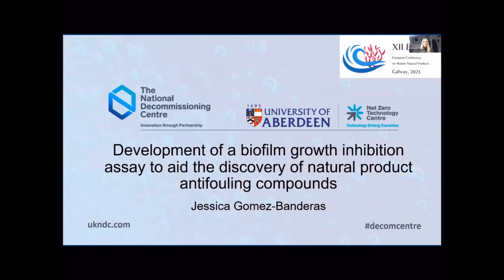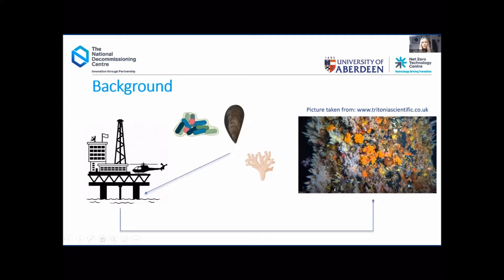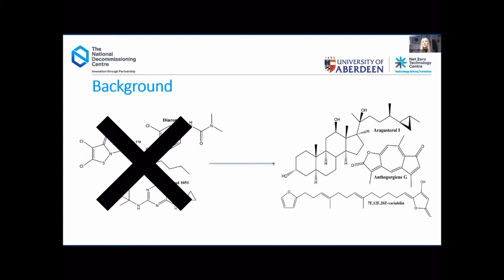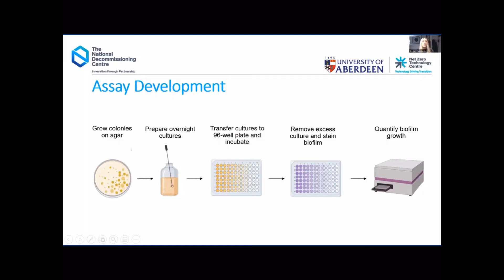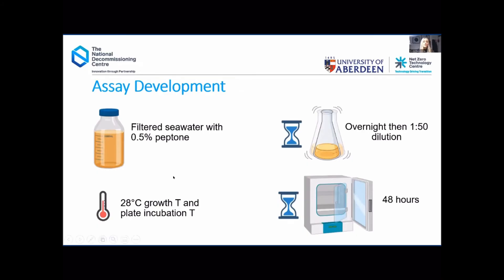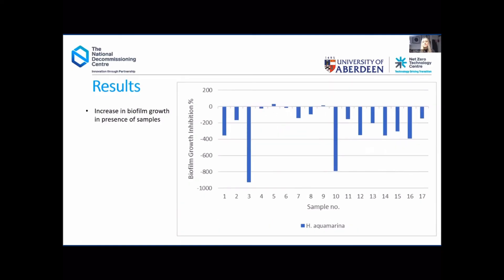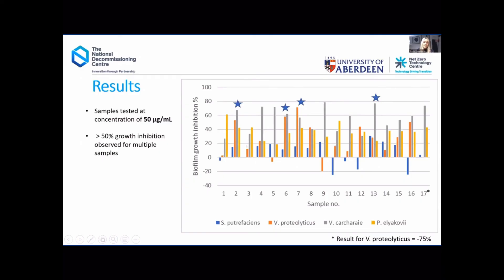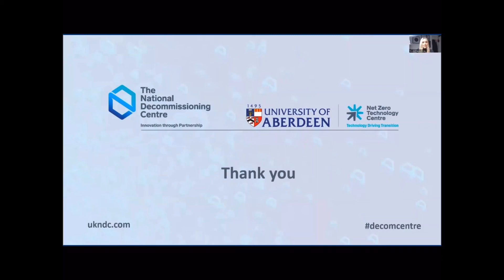My WINNING presentation from an academic conference (ECMNP 21) | My PhD and Me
A lot of you over on my Instagram requested to see my recent presentation from the European Conference on Marine Natural Products so here it is! I was so grateful to have won a prize for one of three ‘best oral communications’ at this conference and it was overall a really fantastic event despite everything being online yet again.

I will be uploading a video soon on my tips for preparing a presentation for an academic conference so look out for that in the near future :-)

Thanks again for watching and see you for my next video this Sunday!

- - - about me - - -
My name is Jessica and I’m a 3rd year PhD student at the University of Aberdeen studying a PhD in chemistry, specifically in the area of marine natural products. I started my YouTube channel to document my PhD journey and to offer my advice to other students. Thanks for stopping by!